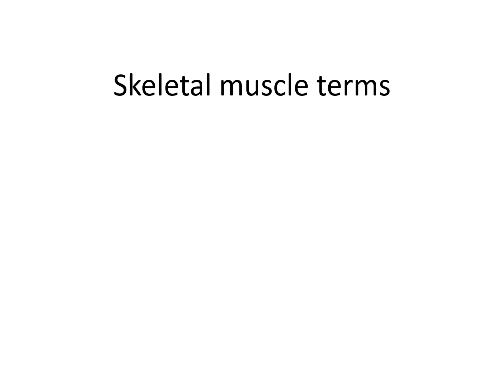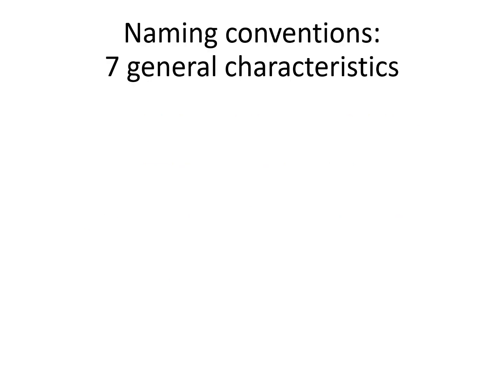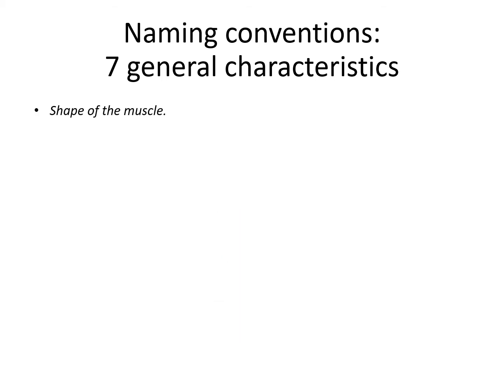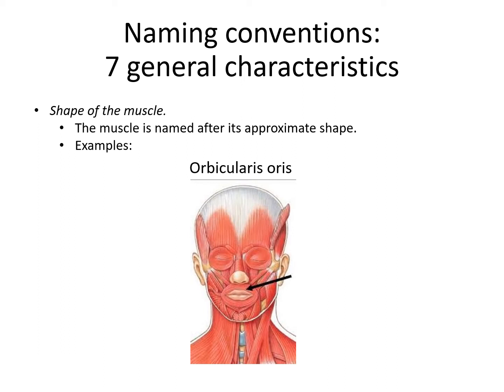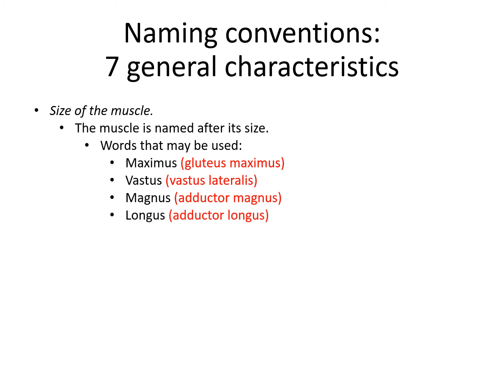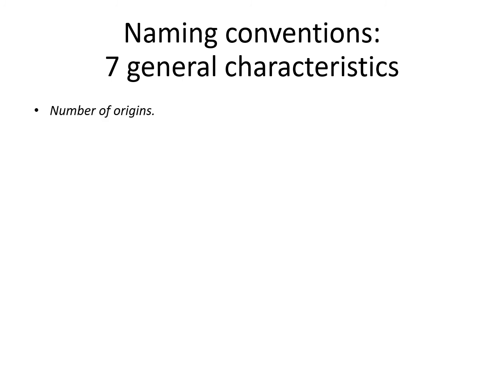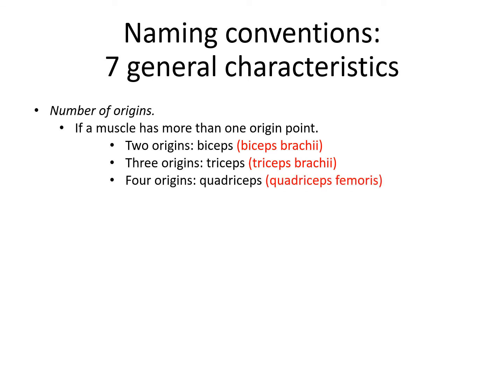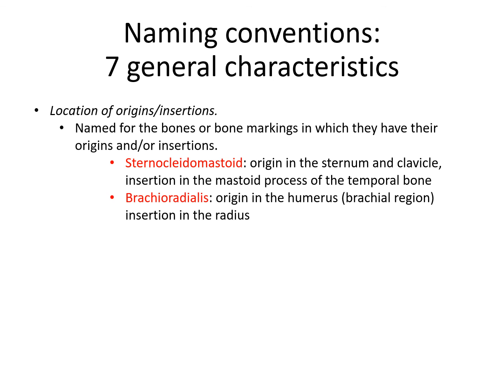Muscles intro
This video is a powerpoint for WSCC Claiborne's BIOL 2011 lab with a voice over.  It is up in order to substitute for the review portion of labs while WSCC is temporarily transitioning to all online during the coronavirus crisis.